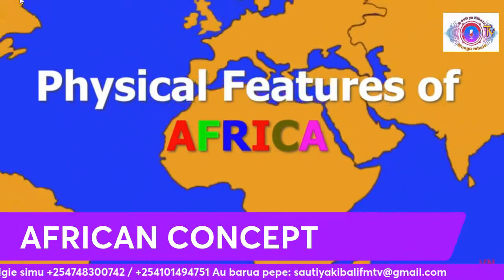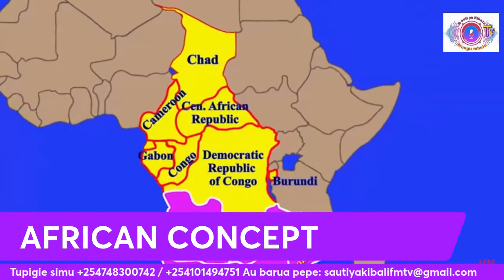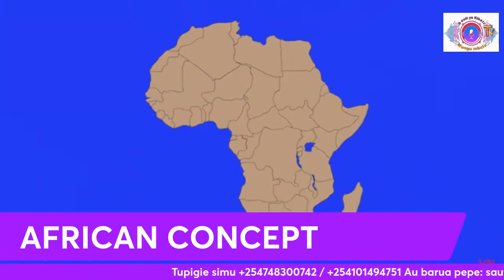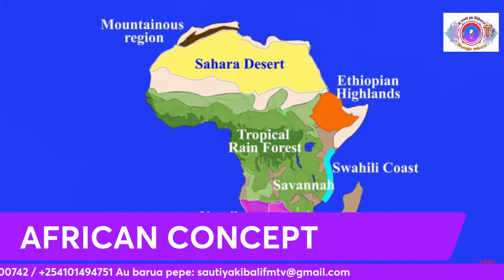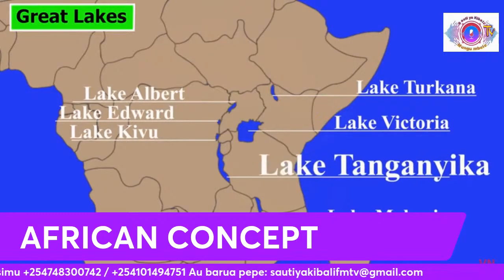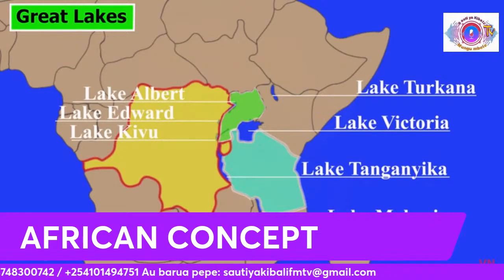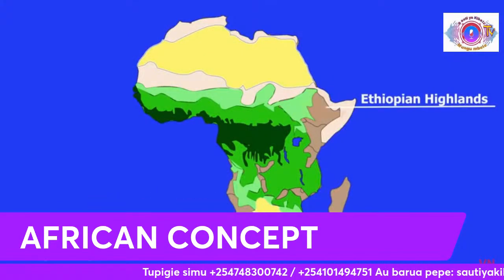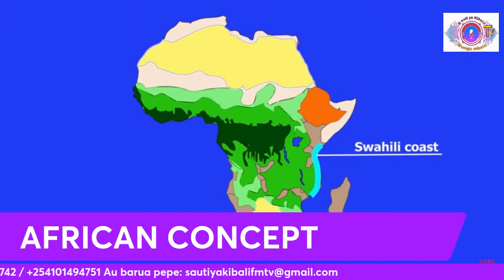AFRICAN CONCEPT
ANALYSIS OF AFRICA AND AFRICANS